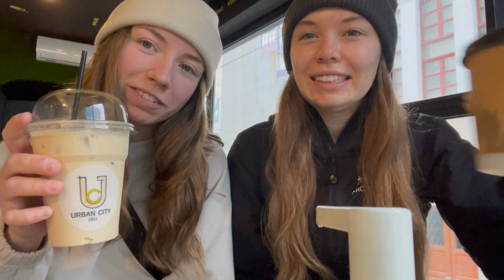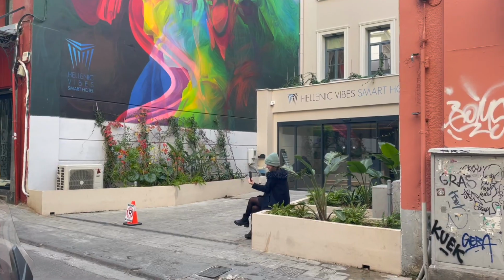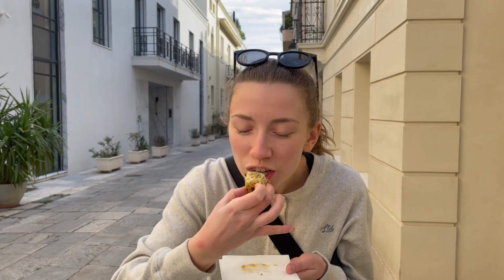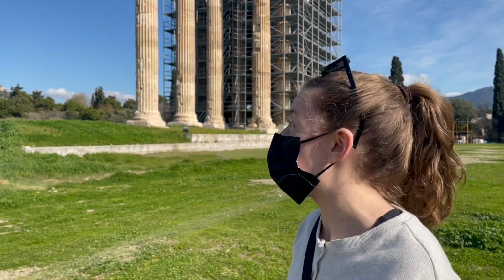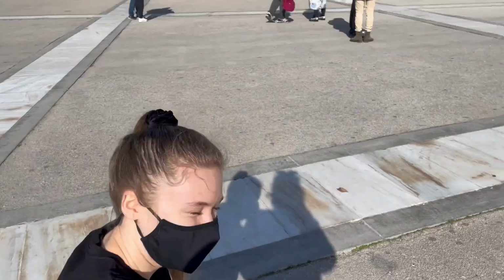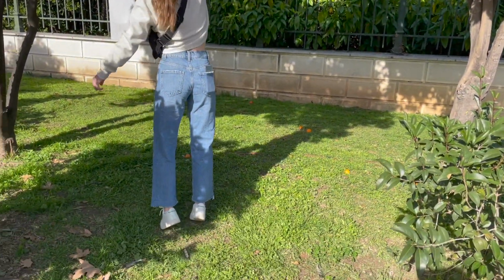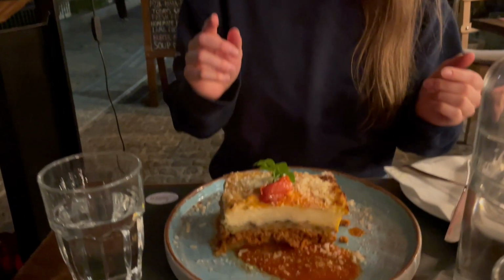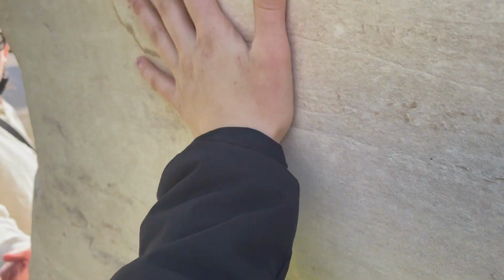Beautiful Day in ATHENS! Temple of Zeus + National Gardens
Today was our second day exploring the HUGE city of Athens! Once again we had beautiful weather. We marked off the rest of the places on our DIY tour of the BEST sites to see in Athens! Hope you enjoy this video!

“Life is short, the world is wide. I want to make some memories.” - Mamma Mia